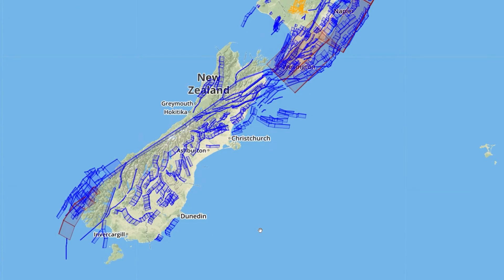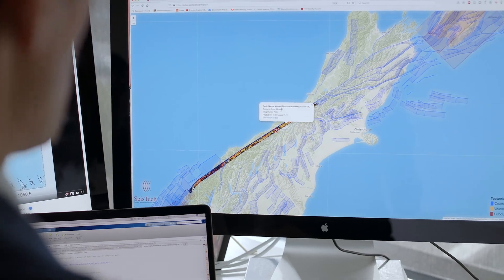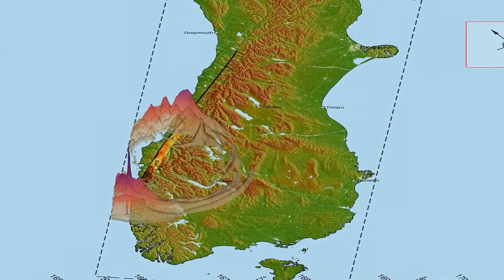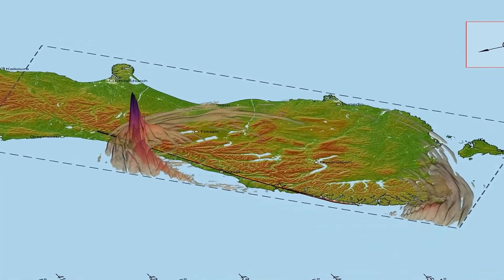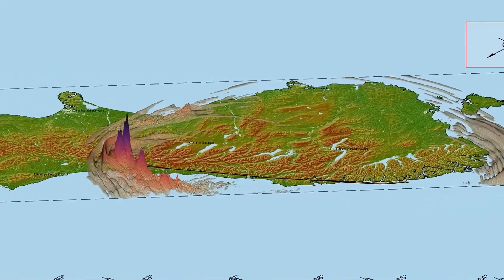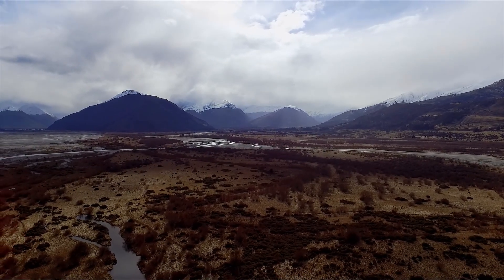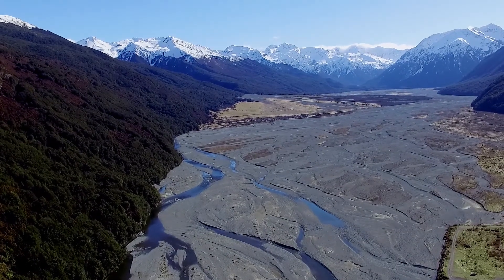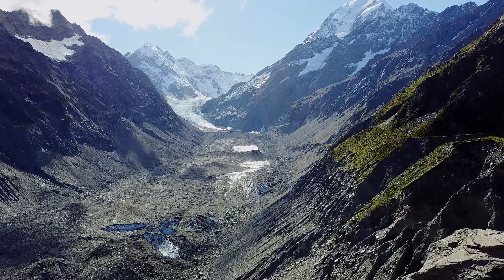Can we predict earthquakes?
We can't predict exactly when earthquakes will happen, but we can look at statistically how likely certain sized earthquakes are to occur in a given time period.

In New Zealand we know that on average, over the last hundred years we've had a magnitude 7 earthquake every 10 years, and that the likelihood of having an earthquake of around magnitude 6 is quite high – it probably happens once a year.

QuakeCoRE Director, Prof. Brendon Bradley.

🔗 Explore web-based viewing of New Zealand’s faults and possible earthquake ruptures